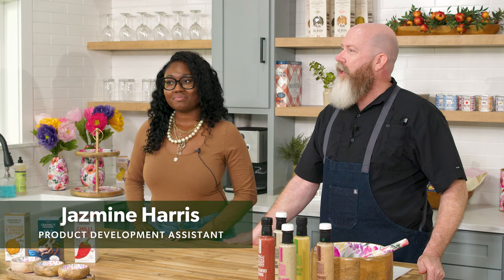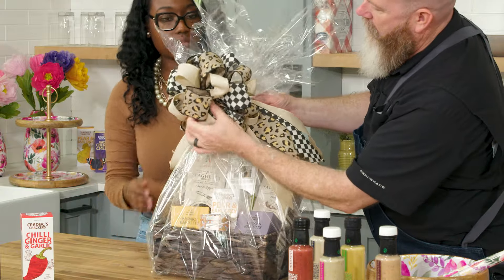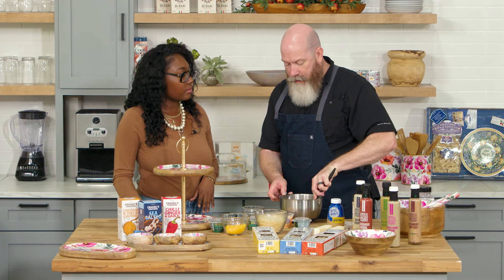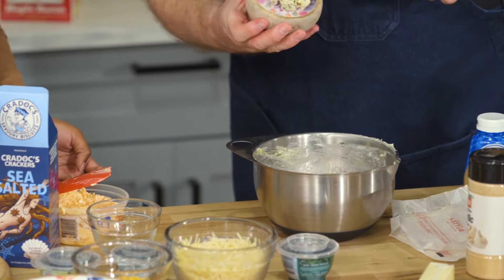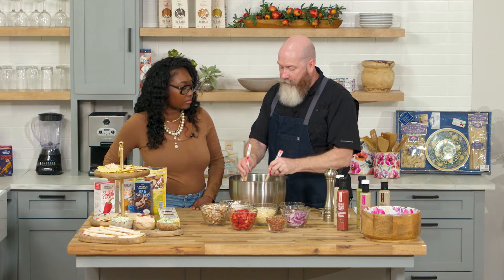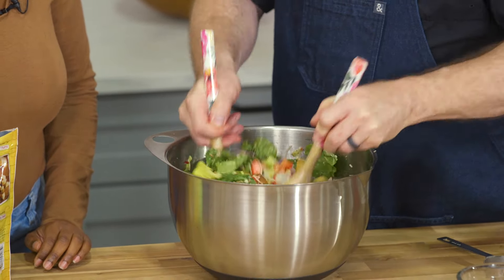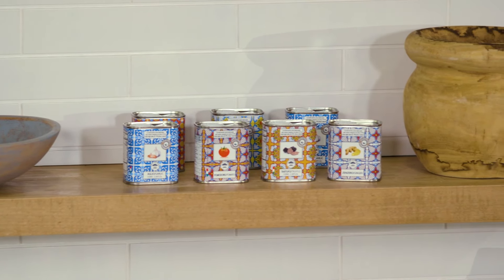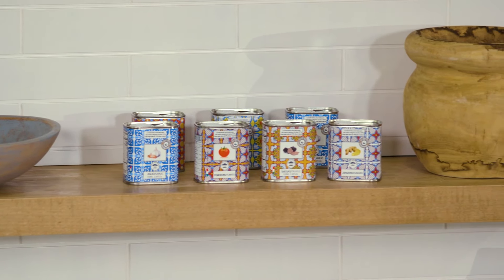Evergreen Gourmet - Cooking with Flag Daddy (Episode 2: Gift Baskets and More!)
Senior Product Manager Tim Lamm (aka Flag Daddy) shows how to prepare a complete meal with some of Evergreen's line of imported giftable gourmet foods.

00:00 Opening

01:12 Gift Baskets

02:55 Appetizers

08:22 Salad

12:12 Pasta

16:17 Dessert